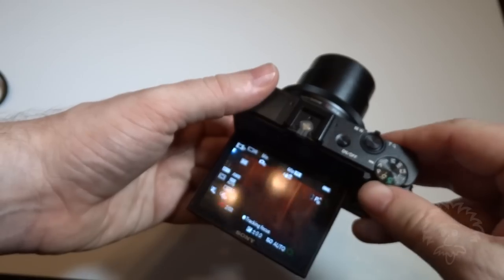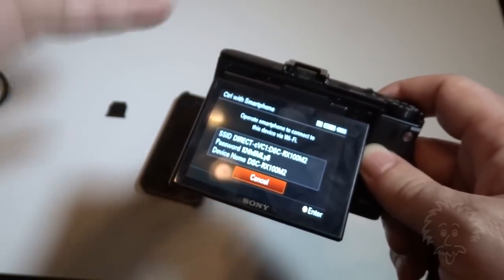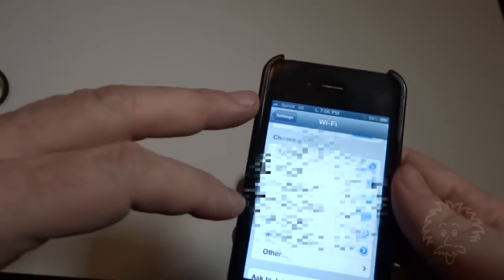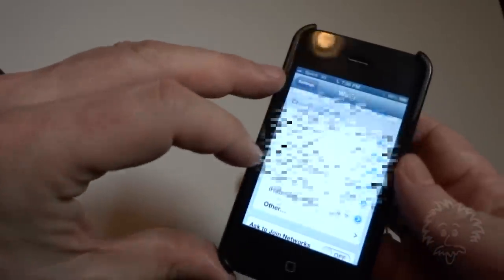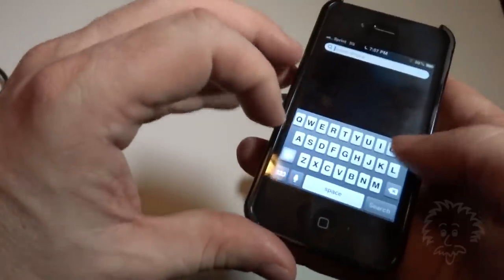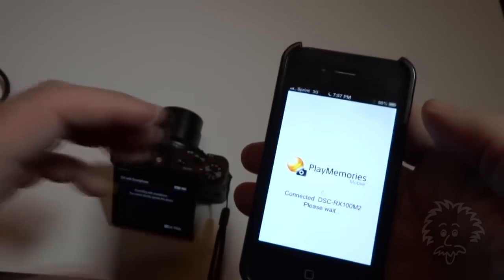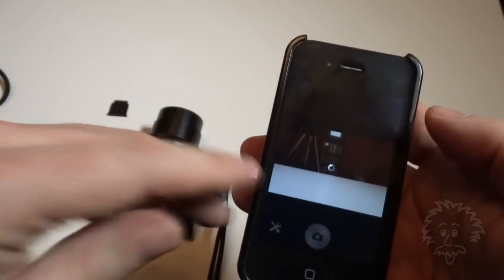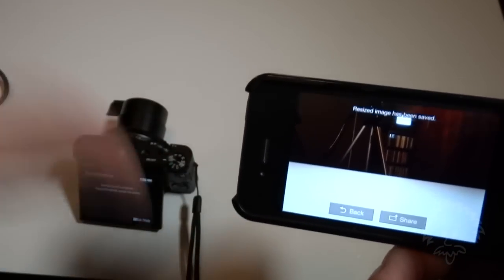RX100 Mark 2 Top 3 Favorite Features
In this video, Michael from binarycafe.com covers 3 of his favorite features of the Sony DSC-RX100 Mark 2 point and shoot camera. The original RX100 was (and still is) an excellent point and shoot camera, sporting a 1" sensor capable of taking amazing photos -- even in low light situations. The Mark 2 camera isn't necessarily a replacement to the original RX100...Sony is still selling both of them. Is the RX100 Mark 2 worth the extra money? Is it worth an upgrade? There are several features that scream "yes!"

Having spent a couple of weeks with the RX100 Mark 2, Michael demonstrates his top 3 favorite features available on the RX100 Mark 2, but not available on the original RX100. The top 3 features covered are: (1) tilt screen, (2) hot shoe/accessory support and (3) WiFi support.

Michael is the founder of BinaryCafe.com (brainyface is an anagram of binarycafe), and is a professional photographer/videographer who loves sharing his passion for new gear and software.

Learn more about the project at binarycafe.com.

Sony Tripod (Compatible with DSC-RX100 Mark 2 and DSC-HX300):

Sima LED SL-20LX Light